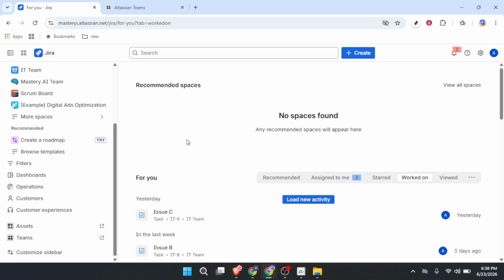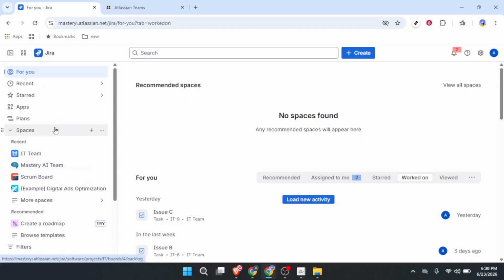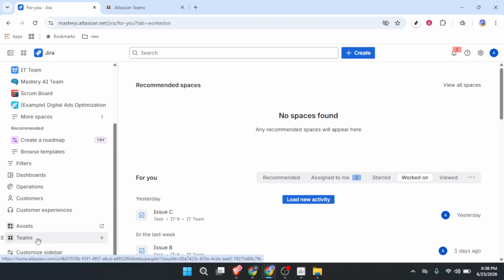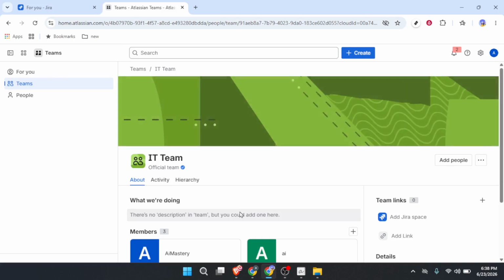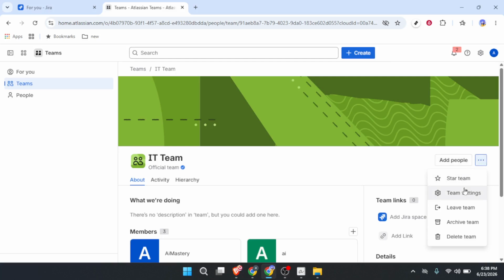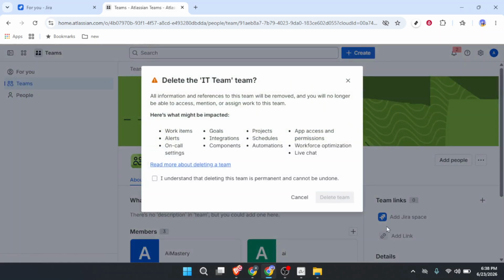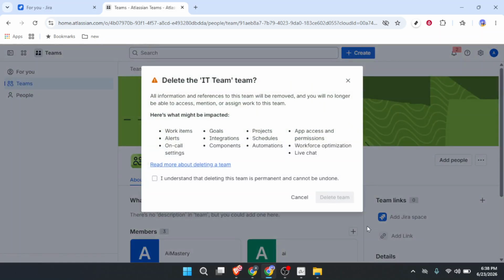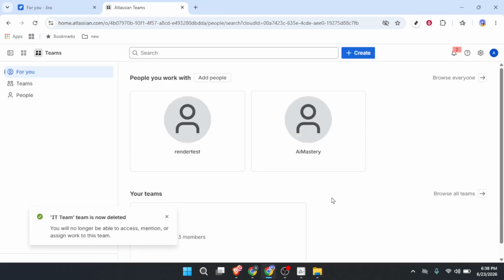How to Delete a Team on Jira (Tested)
In this video, we discuss how to delete a team on Jira, covering the exact steps to remove a team from your Jira sidebar. You'll learn to delete a team in Jira with a simple process, including accessing teams, selecting the team, and confirming deletion. We also cover removing a team from Jira efficiently to keep your workspace organized.

00:00 Introduction to Deleting Teams
00:14 Accessing Your Jira Account
00:32 Finding the Teams Menu
00:46 Selecting the IT Team
01:03 Opening the Delete Option
01:27 Confirming Permanent Deletion
01:51 Final Delete Team Button